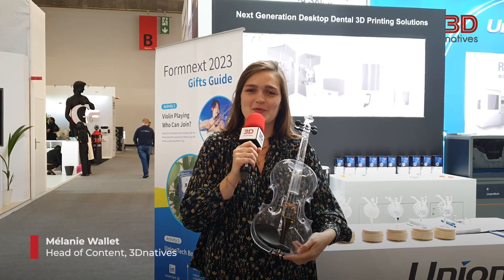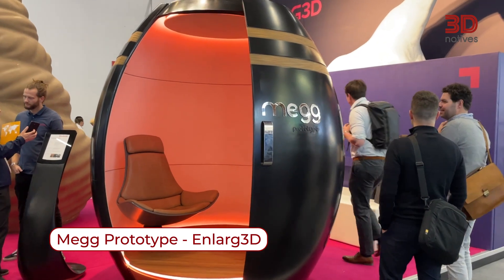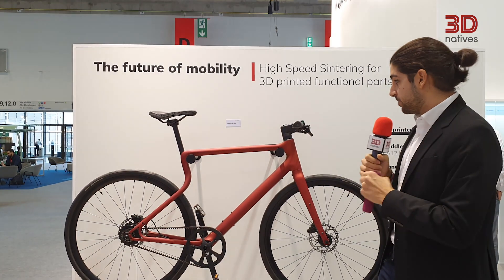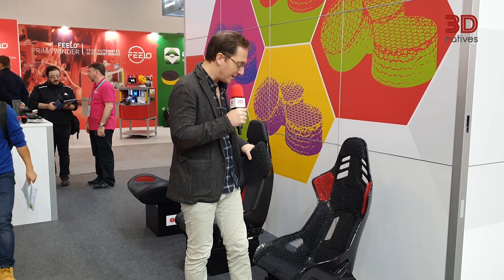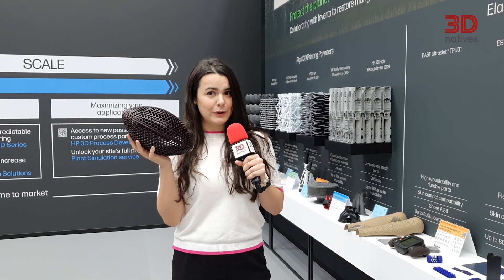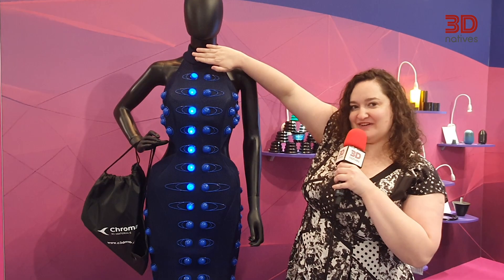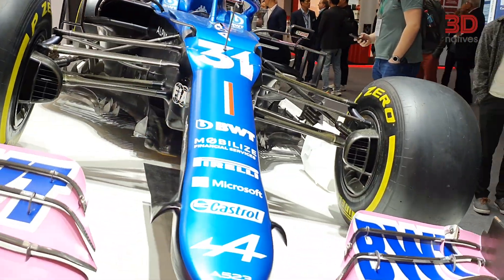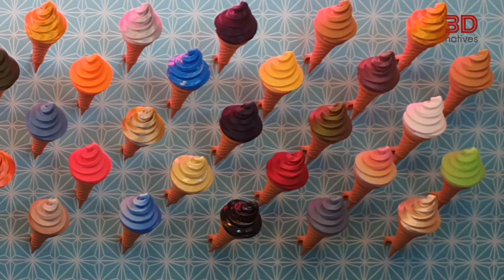Formnext 2023: Unveiling the 3Dnatives Team's Top 3D printing applications! ✨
Join us on an exciting tour of Formnext2023 as the 3Dnatives team unveils their selection of the best 3D printing applications! From funny creations to groundbreaking innovations, these curated picks showcase the versatility and ingenuity of 3Dprinting technology.

00:12 - 3D Printed Violin by UnionTech | Mélanie
00:30 - Megg by Enlarg3D | Nunzia
00:48 - 3D Printed Table by Lincsolution | Astrid
1:05 - 3D Printed Bicycle by Voxeljet | Filippos
1:39 - 3D Printed cushions by OECHSLER | Alex
2:09 - 3D Printed Americal Football by HP | Alicia
2:29 - 3D Printed dress by Chromatic 3D | Madeleine
3:02 - 3D Printed Neptune by Photocentric | Cyrian
3:17 - F1 Car with 3D Printed Parts by 3D Systems | Elliot
3:53 - 3D Printed PLA Ice Creams by PolyMaker | Lucía

3Dnatives’ YouTube Channel provides you with the latest news on 3D printing & exclusive coverage of the various additive manufacturing shows, events and fairs around the world!

3Dnatives is a leading online media source for all things related to 3D printing with more than 1 million readers per month. Every day, you will find the latest news, interviews, guides and more on the revolution that is 3D printing published on 3Dnatives.com